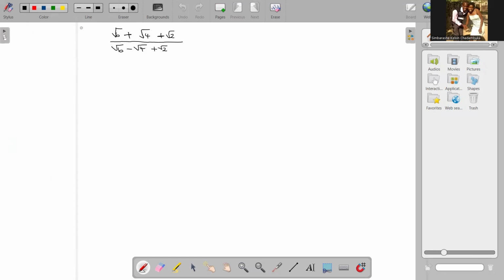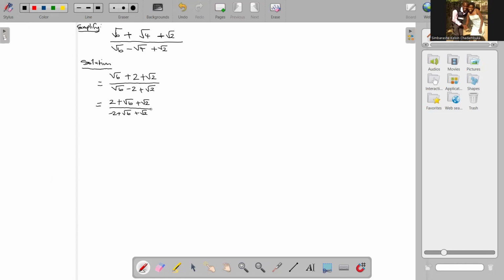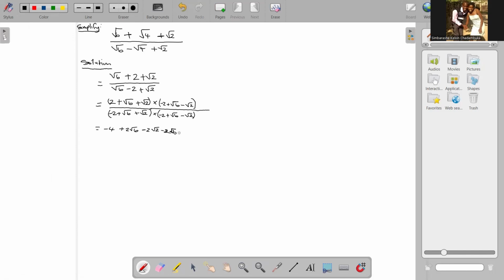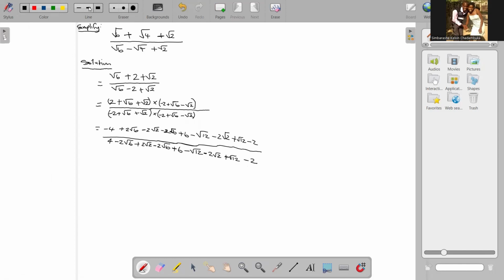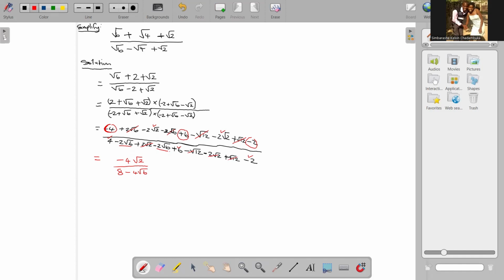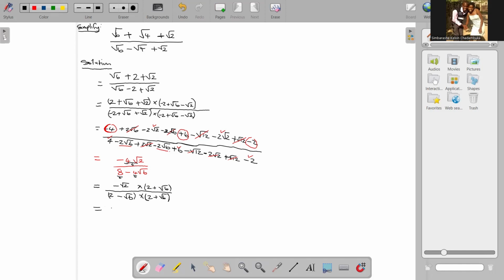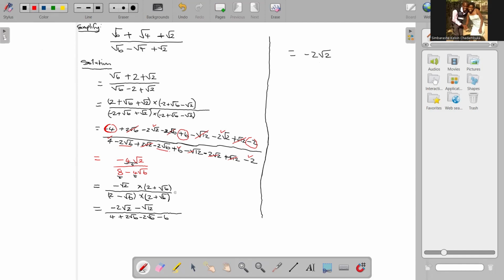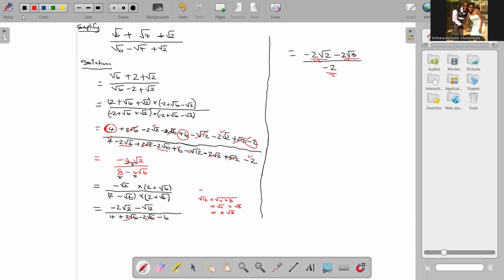A LEVEL (ZIMSEC): Rationalising surds